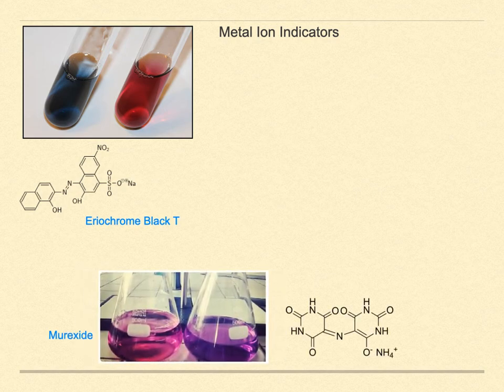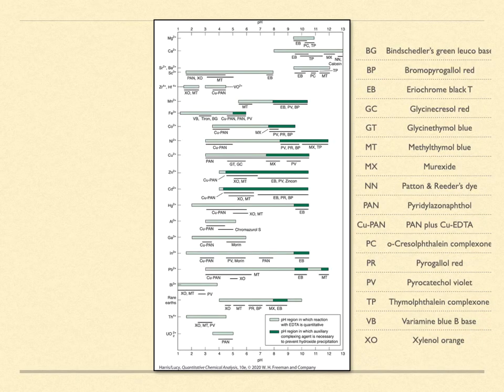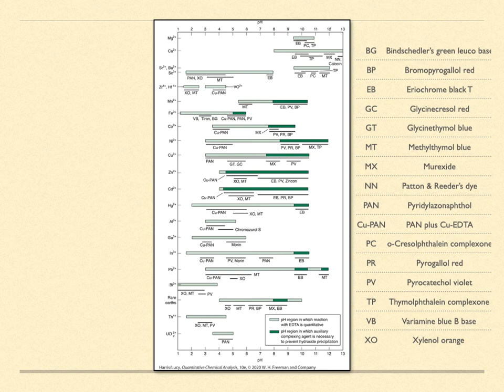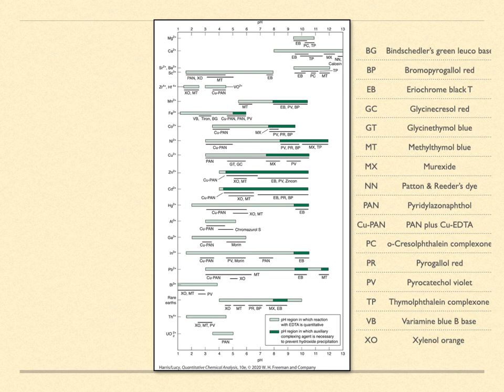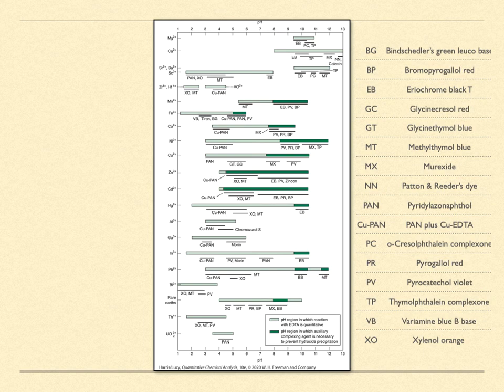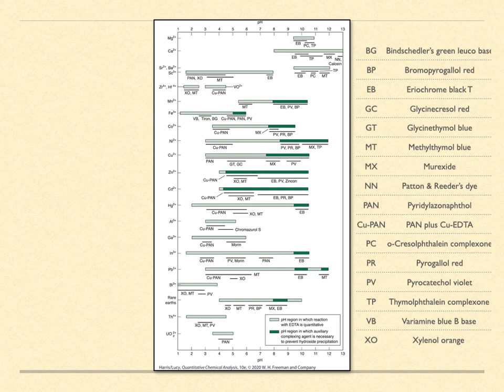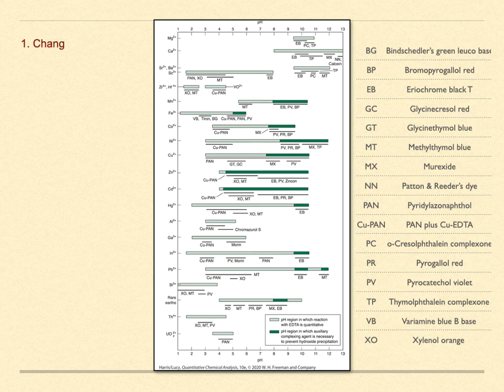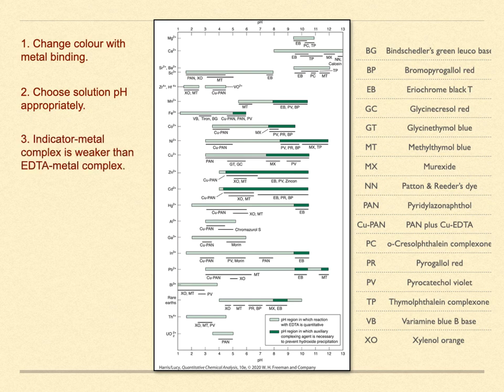Lesson 52 Metal Ion Indicators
A brief look at indicators that can be used for metal complexation titrations and some of the criteria that are considered in their selection for a particular analysis.